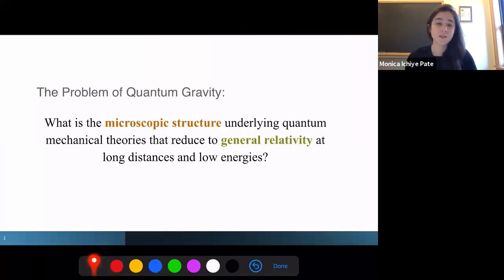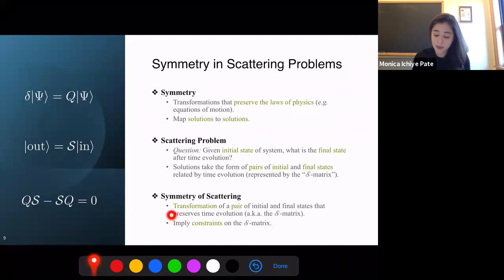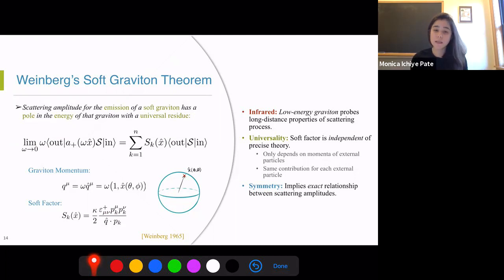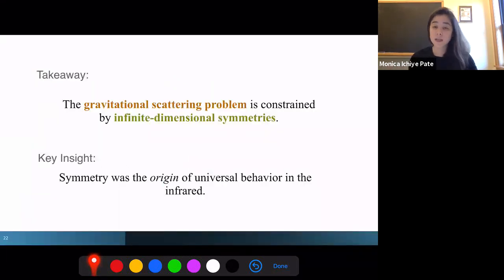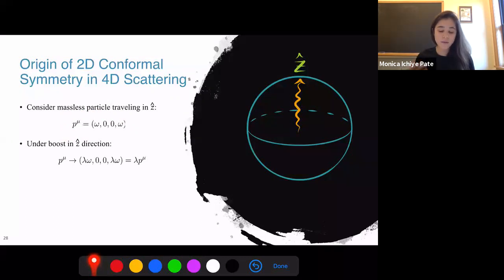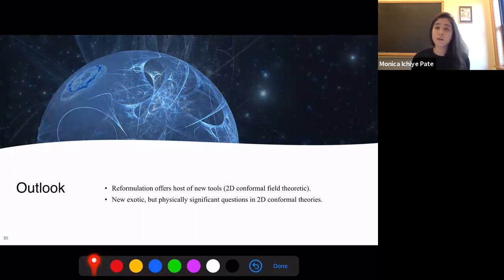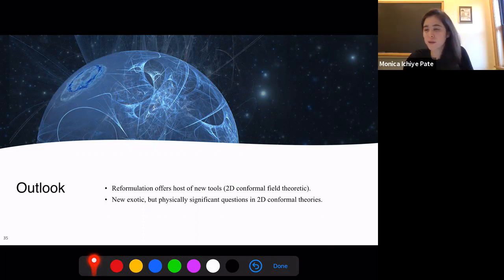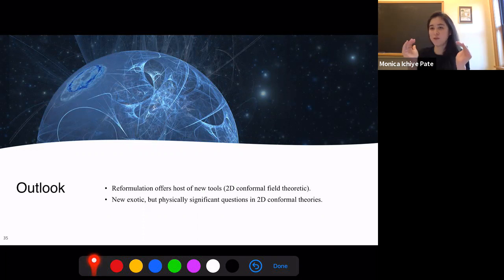Colloquium Mar 15, 2021 - Prospects on Flatspace Holography from Symmetry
Monica Pate

Harvard Society of Fellows

Prospects on Flatspace Holography from Symmetry

The problem of quantum gravity -- i.e. to determine the microscopic structure underlying quantum mechanical theories that reproduce general relativity at long distances -- is a major outstanding problem in modern physics. Solving the quantum gravitational scattering problem is one sharp way to address this question. Observables associated with the scattering problem depend only on the state of the system at asymptotically early and late times and thereby reside on the boundary of spacetime. As such the gravitational scattering problem is inherently holographic, following a paradigm that commonly arises in investigations into quantum gravity. While in principle effective field theory (EFT) provides a systematic framework for solving scattering problems, in quantum gravity the complete answer requires an infinite number of measurements and thereby fails to predict details of the microscopic structure.
I will present two developments that provide new insight into the gravitational scattering problem and structure to the holographic dual theory. The first is a class of infinite-dimensional symmetries generically found to arise in gauge and gravitational scattering. The infinite number of constraints implied by the symmetries are equivalent to quantum field theoretic soft theorems, which prescribe the pattern of soft radiation produced during a scattering event. The second development is a reformulation of the gravitational scattering problem in which Lorentz symmetry is rendered manifest and realized by the action of the global conformal group in two dimensions. This reformulation, which involves scattering particles of definite boost weight as opposed to energy, offers a new perspective precisely because it does not admit the decoupling of low and high-energy physics that underpins the traditional EFT approach. Moreover, it implies that the holographic dual is a two-dimensional theory with conformal symmetry.